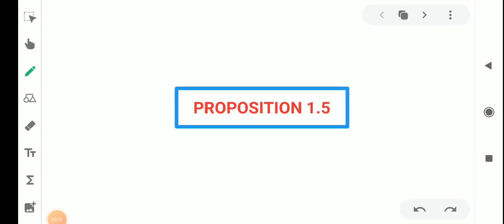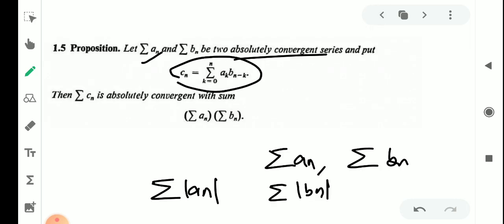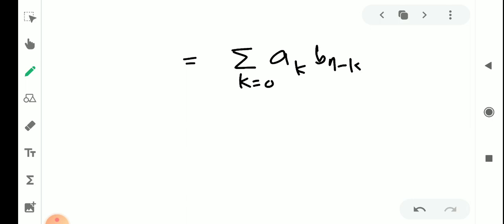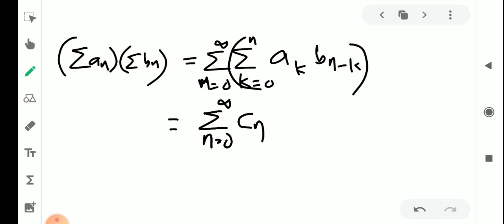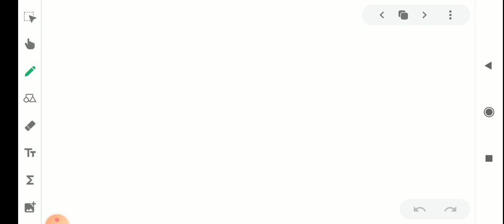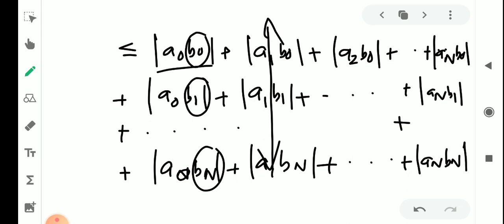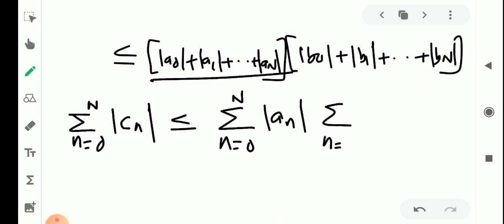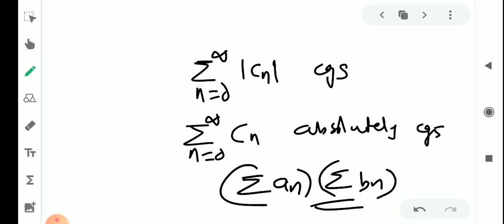Video-04|Proposition 1.5|Convergence of Product Series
Complex Analysis| Module 1| Chapter 3 |Third semester MSc Mathematics| Calicut University| Product Series| Convergence of Product Series| Absolute Convergence|Malayalam Explanation| Malayalam Video|Important Theorem|